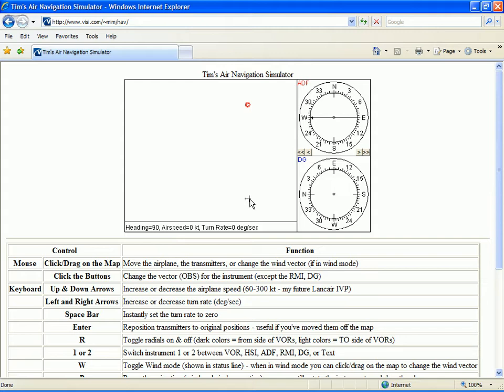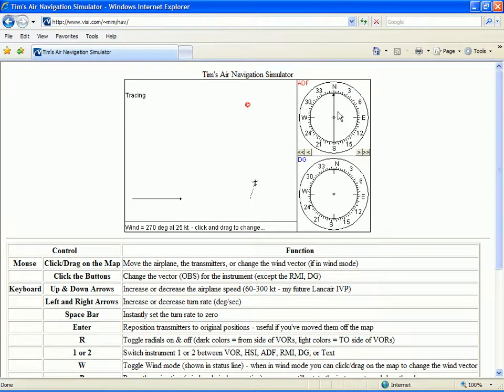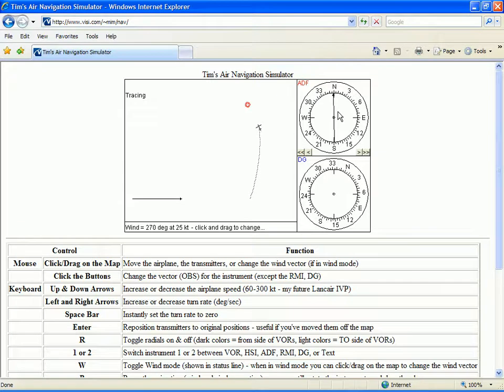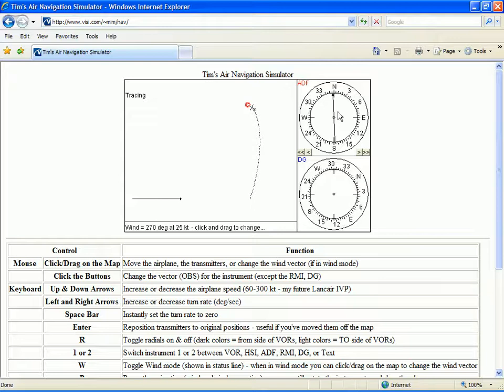ADF - Part 2, Homing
Demonstration of ADF homing to a station with a crosswind.  Tim's Air Navigation Simulator is used because it is online, free, and focuses solely on radio navaid practice.  ADF instrument is a fixed-card RBI (relative bearing indicator) together with DG compass.